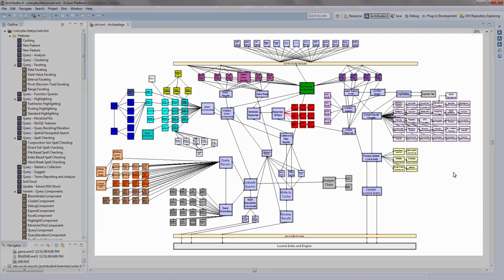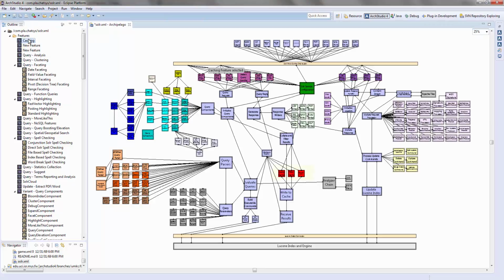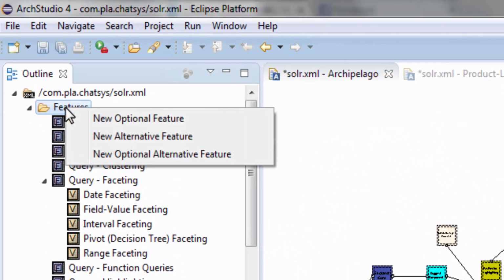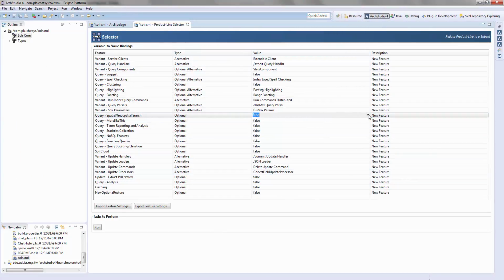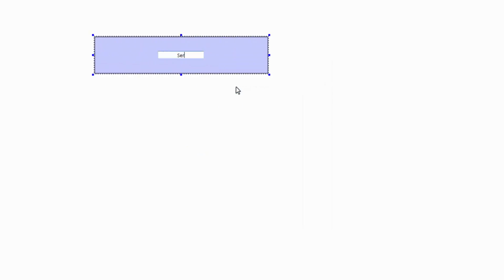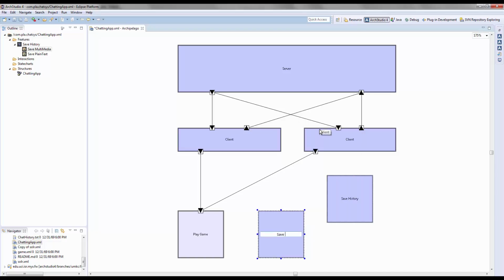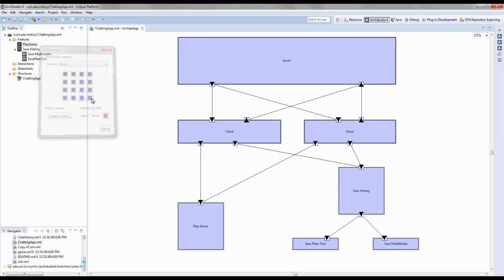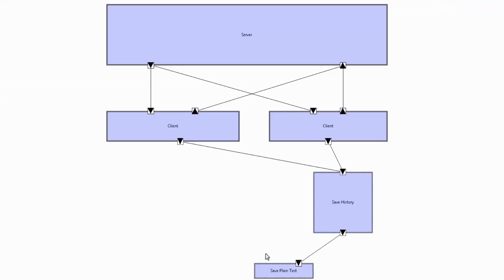ArchFeature: Integrated Modeling of Product Line Features and Architecture within ArchStudio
ArchFeature: A product-line variability modeling environment for software product line features and architecture.